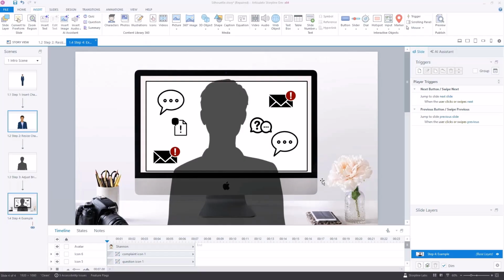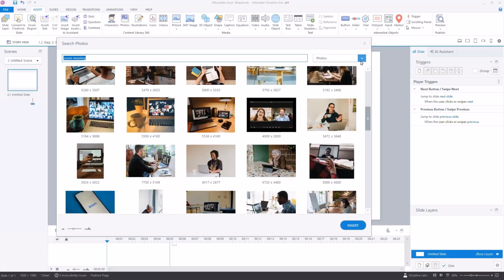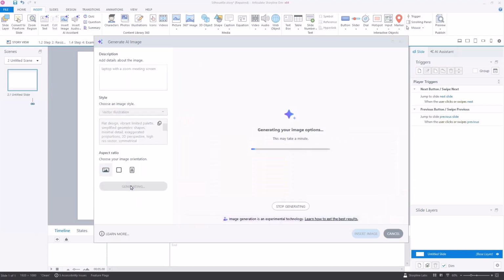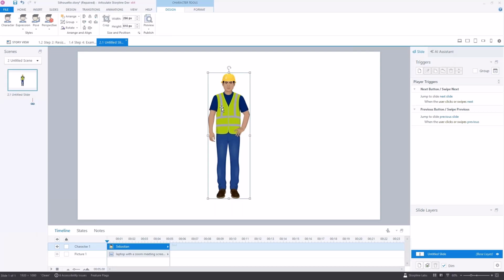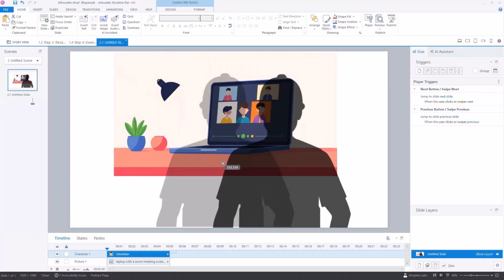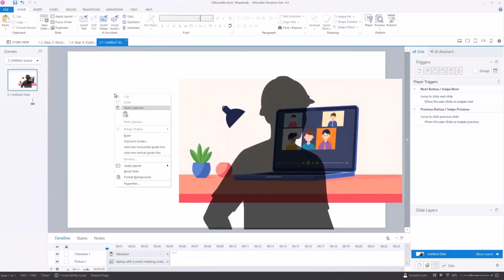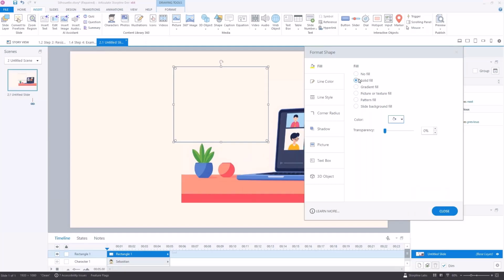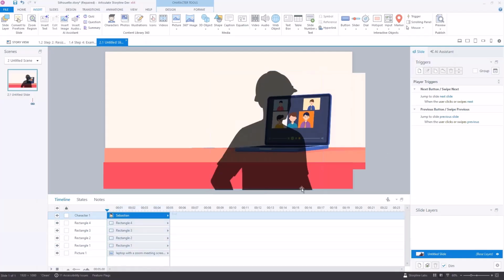Create More Engaging Scenarios in Storyline with a First-Person Perspective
In this episode from Quick Tips #116, explore a simple but creative technique for presenting interactive decision-making scenarios from a first-person perspective. By putting learners directly into the action, you can add visual interest, increase engagement, and create a more immersive experience without adding complexity to your development process. This easy-to-build approach offers a fresh alternative to traditional scenario layouts and can help make your interactions feel more authentic and memorable.